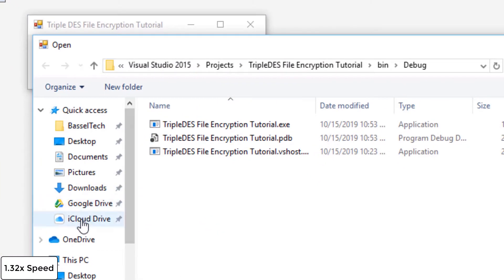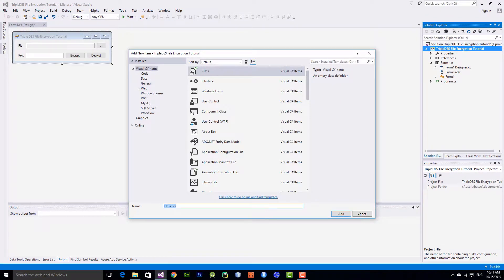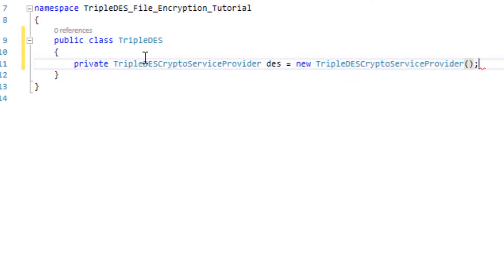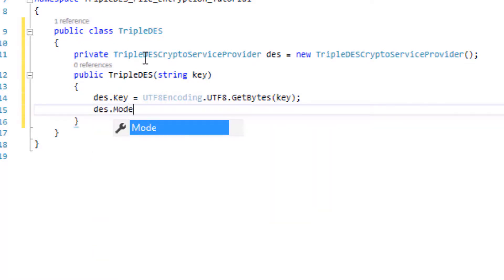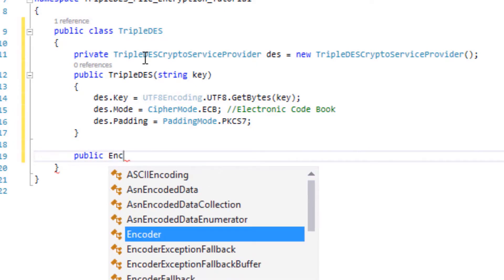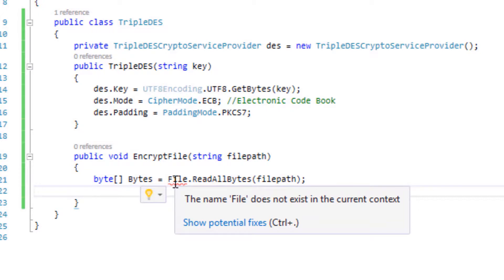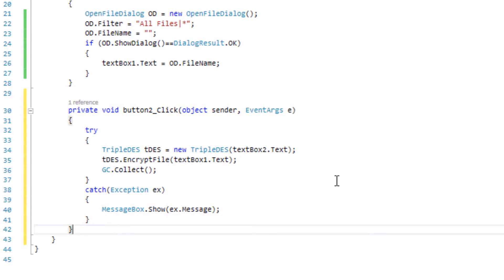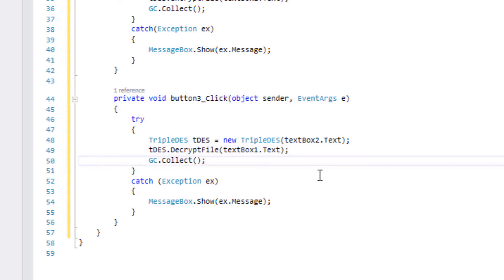Triple DES File Encryption in C#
In this tutorial, you will learn how to make a file encryption/decryption program that uses Triple DES encryption technique.